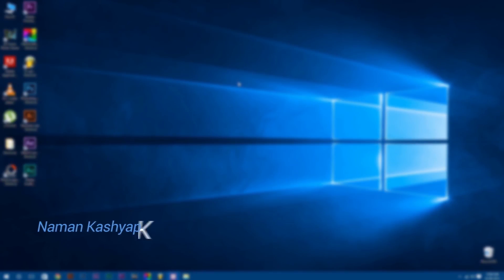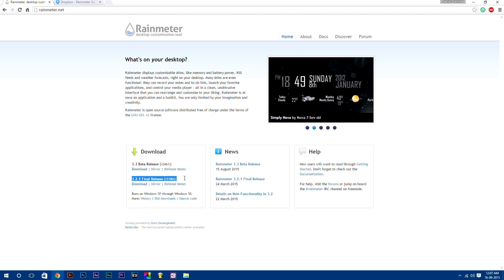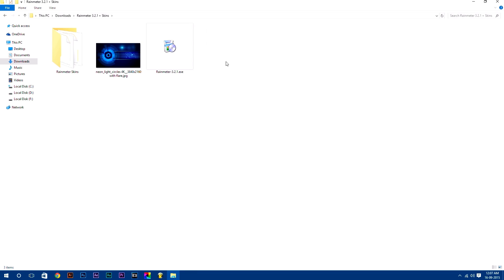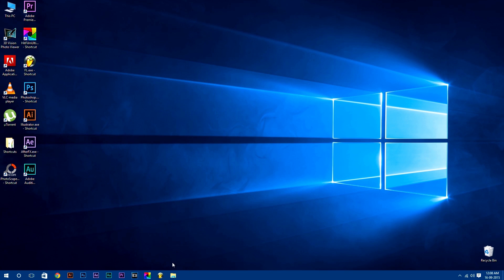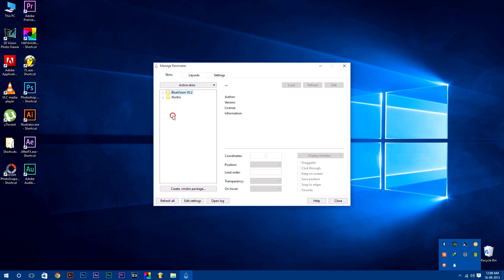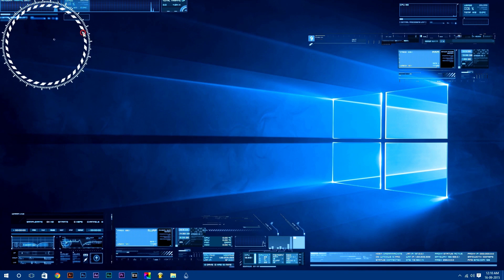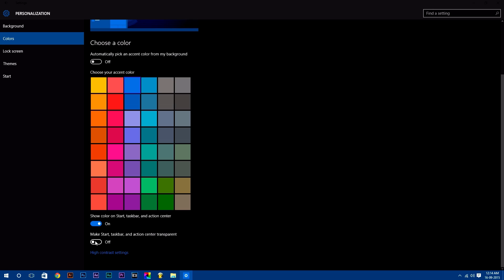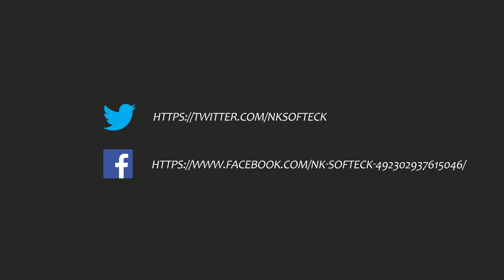How to customize desktop in Windows 10 with Rainmeter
Hello Guys! In this tutorial I am going to show you how to customize your desktop in windows 10 with the help of Rainmeter.

Softwares Used -
Rainmeter 3.2.1
Adobe Premeire Pro CC
Adobe After Effects CC

Equipments Used -
Dragon War G-HS-002 Beast Wired Over Ear Headphone (Black)
Dragon War Thor Gaming Mouse

GPU - Nvidia Gtx 970 4GB DDR5
RAM - Kingston Hyper Fury 16GB DDR3
SSD - Adata 256GB
HDD - WD 2TB Green
PSU - Circle 850W
Case - Circle 830 White